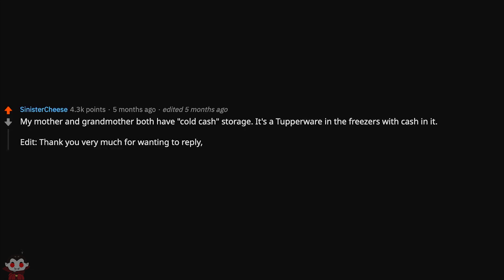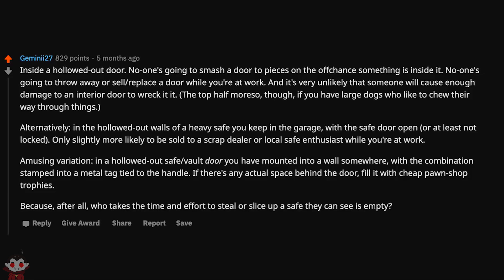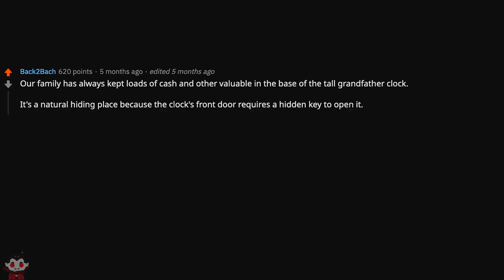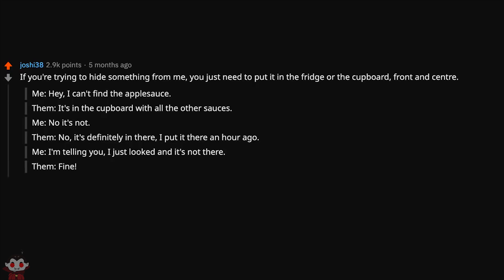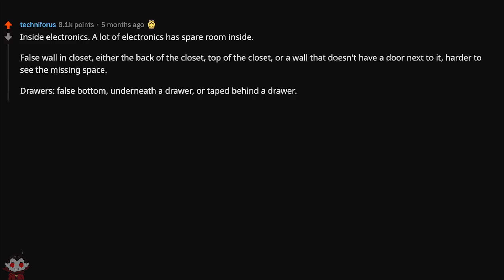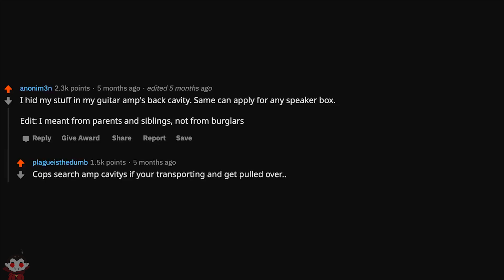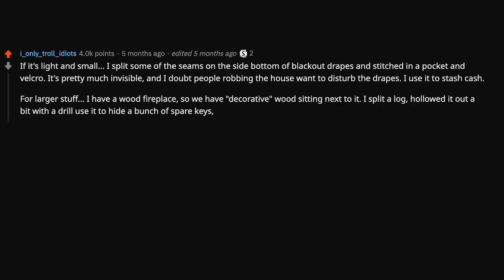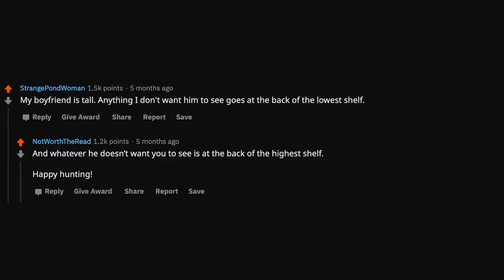What's The Smartest Way To Hide Something In Your House - Reddit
Has anything crazy happened to you? We would love to hear your own funny and best stories about this video below in the comments!

Comment your story below!

► I am  Reddit Vamp. I make Ask Reddit videos to cover the best and the hottest posts on Reddit for you. I make high quality content that reads the posts for you with text to speech videos. I make brand new r/AskReddit videos everyday! We look at funny and hot videos. Here you will see the best posts and comments across Reddit.